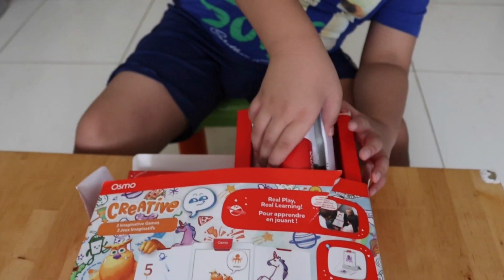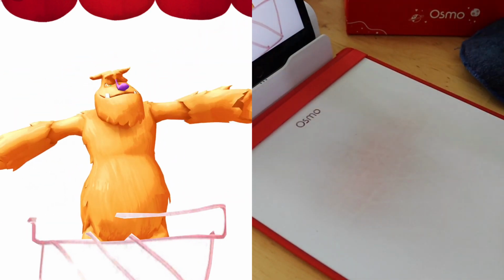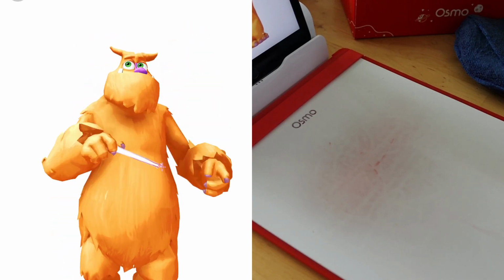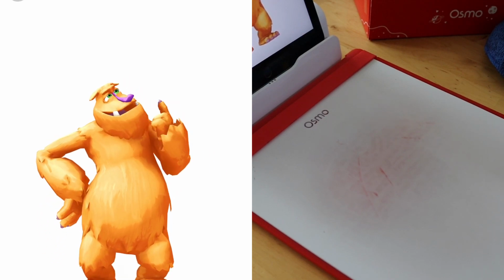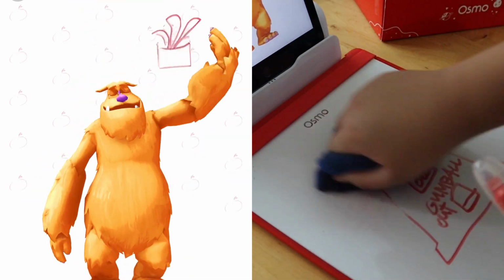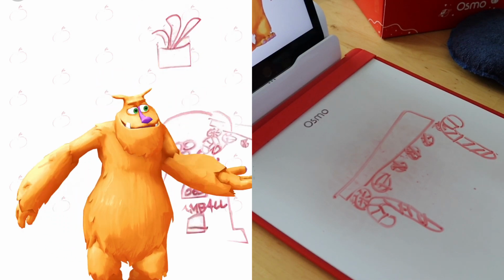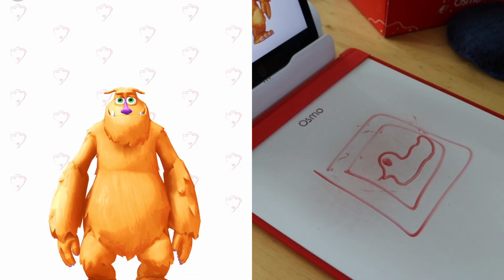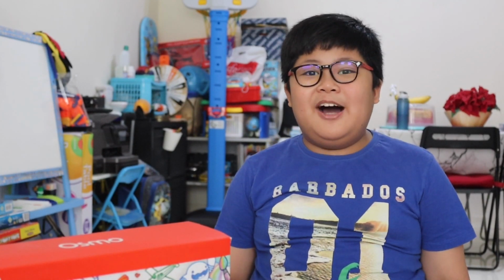Osmo Creative Kit - Playing Osmo Monster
There are three games inside the Osmo Creative Kit. Monster, Newton, and Masterpiece. So today, I’m gonna show you how to play the Monster!!